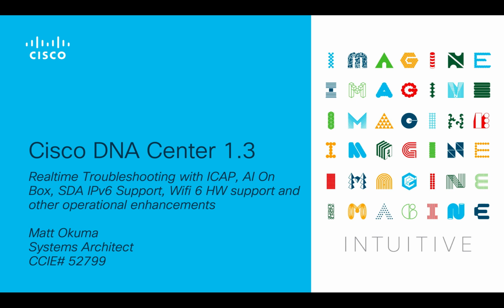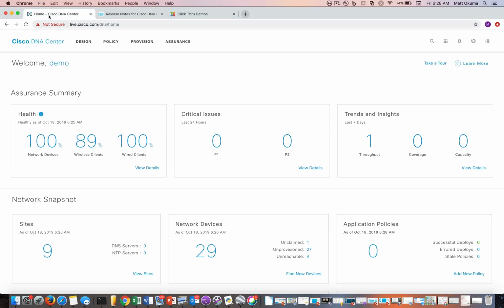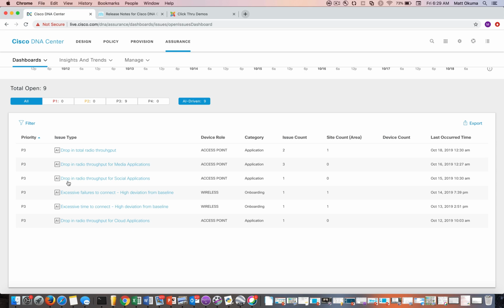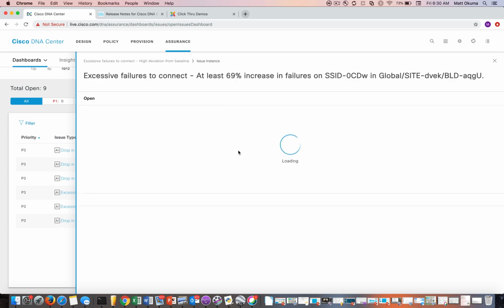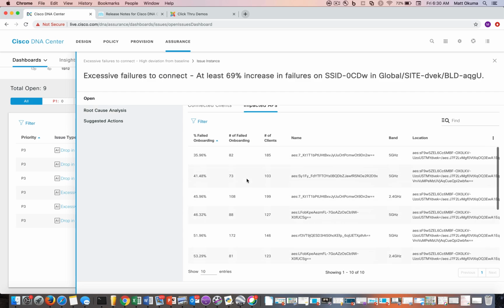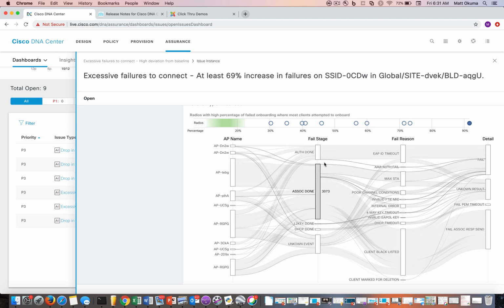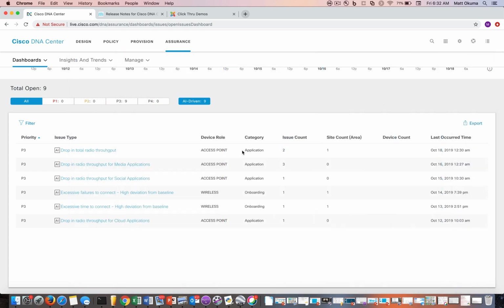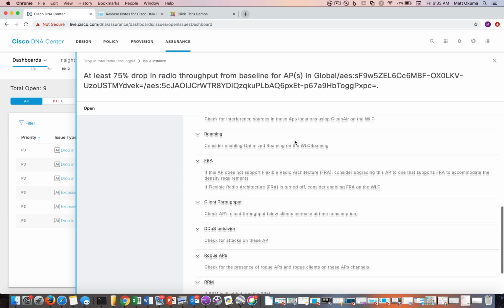Cisco DNA Center 1.3.1: What's New (Pt. 3)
Our very own Matt Okuma will cover all the new hotness in Cisco DNA Center ver 1.3.1 over this 4 part series. There's a lot to show you, so buckle up!